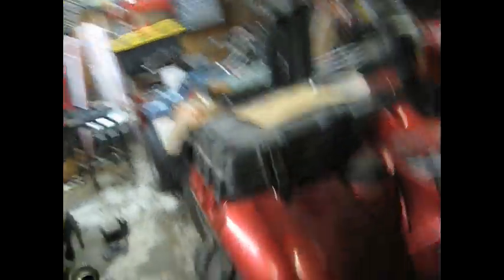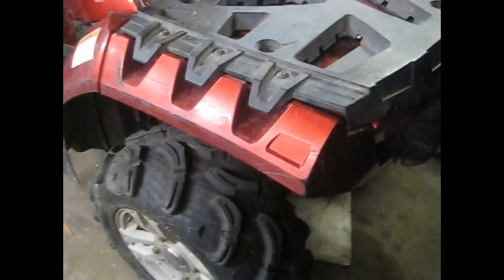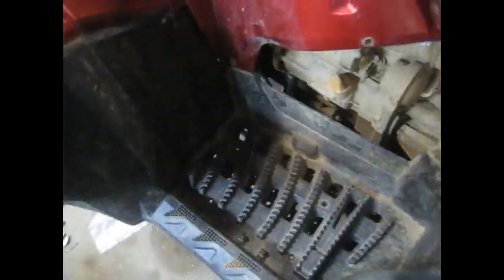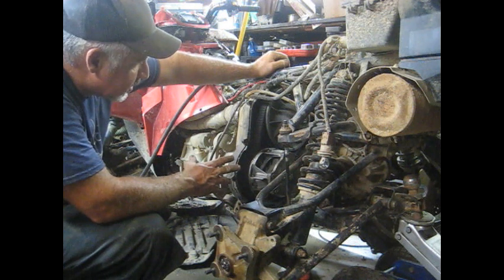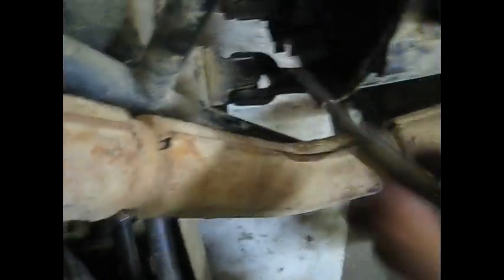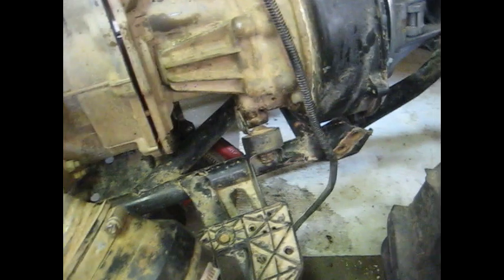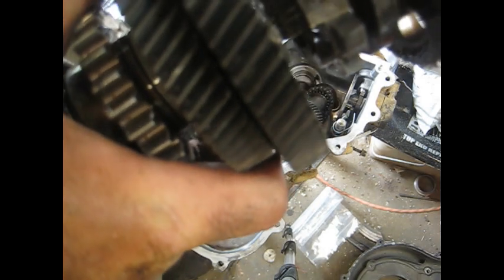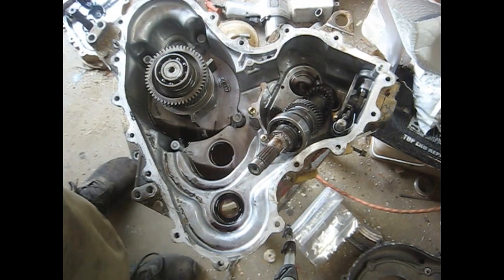Polaris sportsman transmission removal and disassembly without pulling the engine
This is a 2009 Sportsman 550 that I am working on. The removal process should be the same with the sportsman or scrambler 850 and 1000 cc models.

The homemade puller I used is a piece of All thread around a foot long that is 3/4 inch in diameter fine thread or 16 threads per inch.